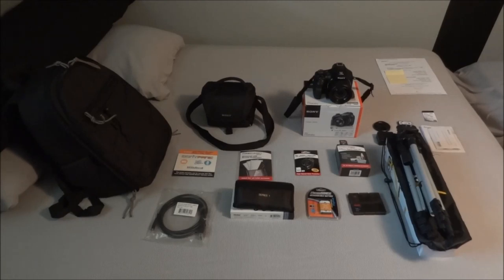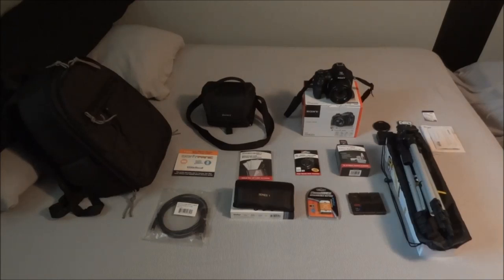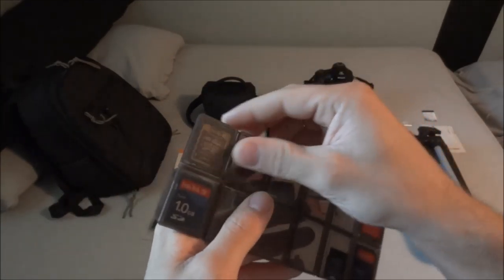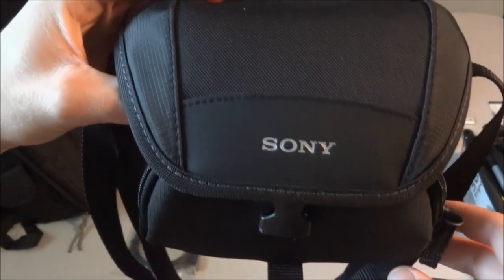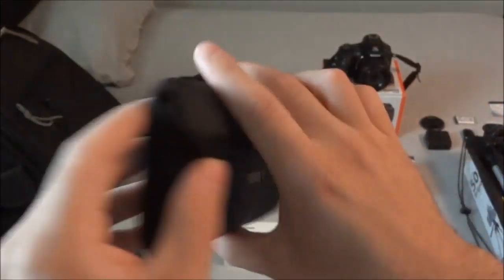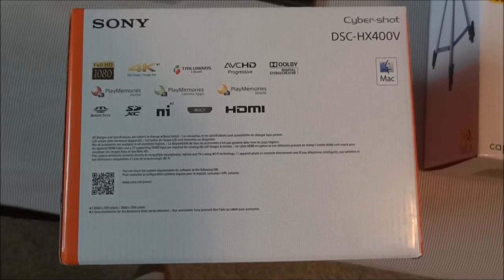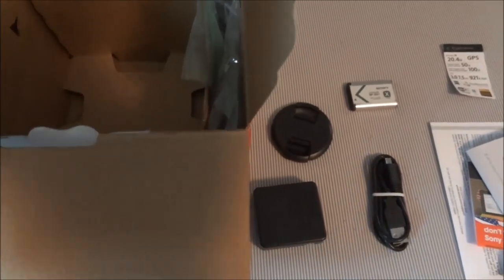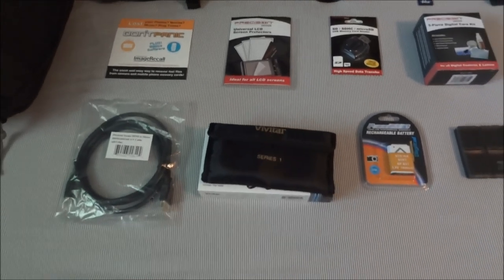Sony HX400V Camera Package Deal From Amazon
Showing all the items you get in the Sony HX400V Camera Package Deal from Amazon.